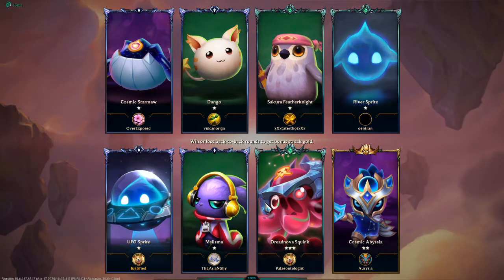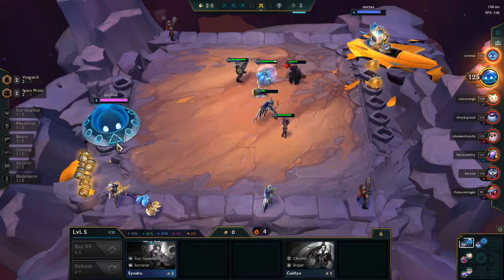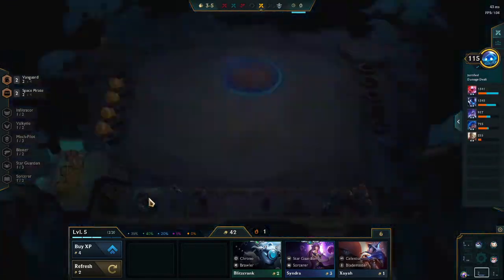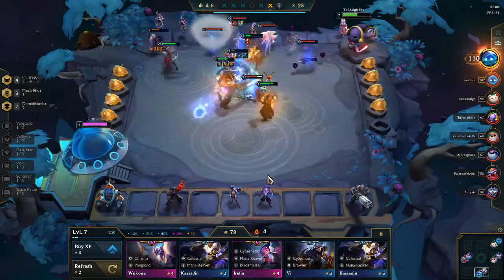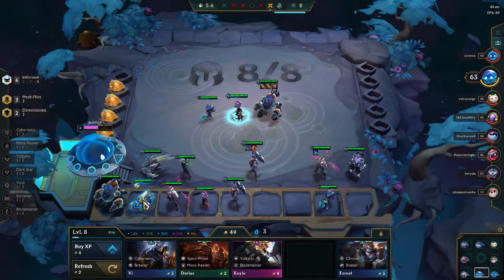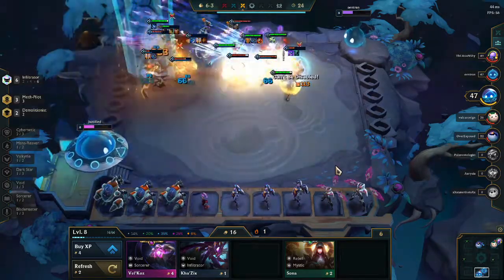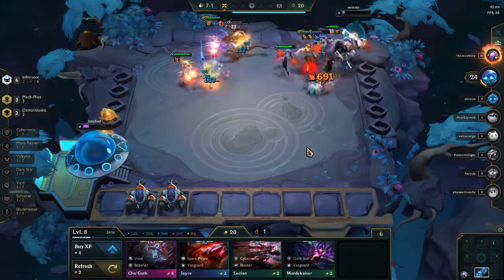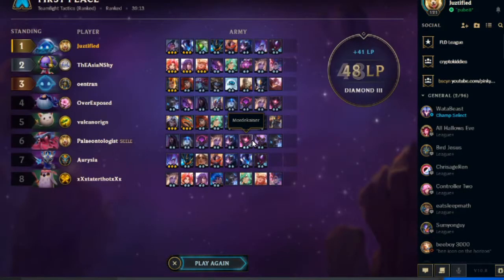TFT Guide: 3 STAR INFILTRATOR IRELIA - How to counter SORCERERS - 6 Infiltrator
The new 6 Infiltrator buff is pretty interesting. Picking up an infil spat on Irelia was the perfect unit to help us win this game vs sorcerers. One of the strongest builds in TFT Set 3 - Star Guardian Sorcerers - countered by mech pilot infiltrators. Mech pilots got nerfed this past patch, but I think the addition of 6 Infiltrators is super interesting. Star guardians need to be nerfed though. I just got lucky with the three star Irelia ngl.